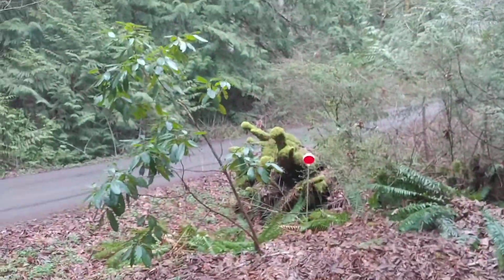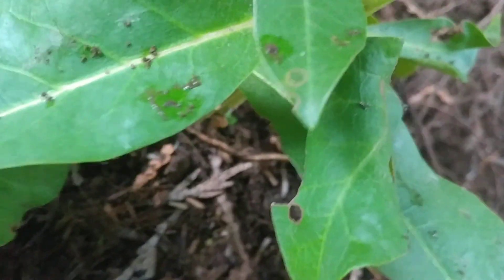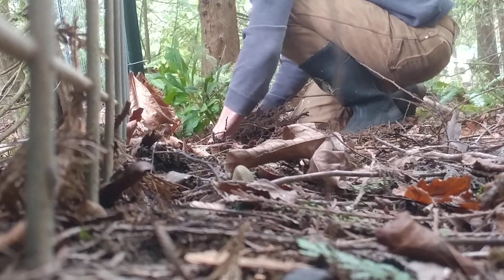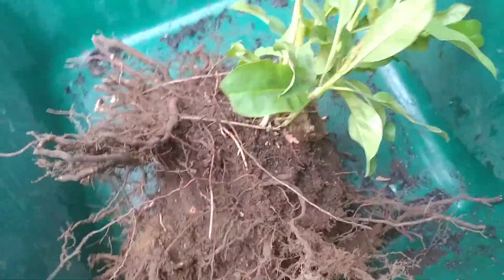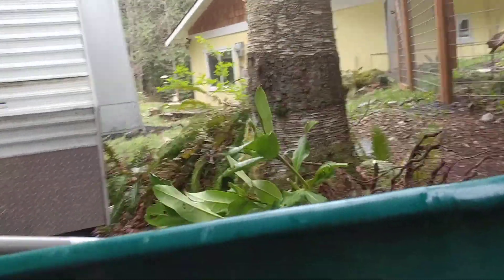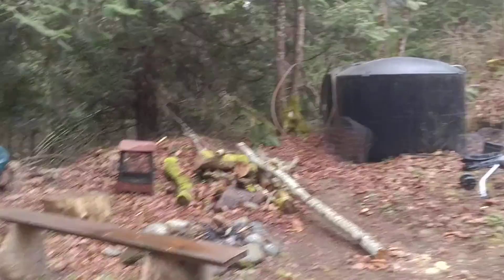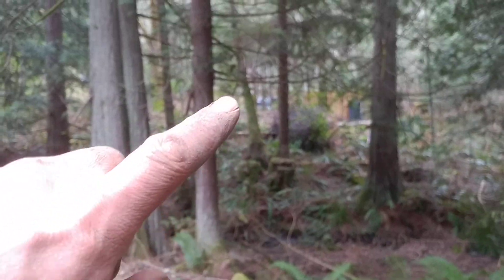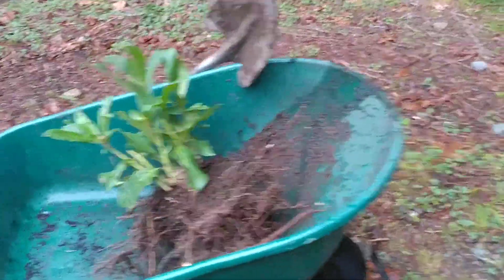Transplanting a volunteer Rhodedendron (To a better home)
This little Rhodie is popping up in deep shade under the cedar canopy. I decided to give it a better home in the yard and give it a second chance in life.